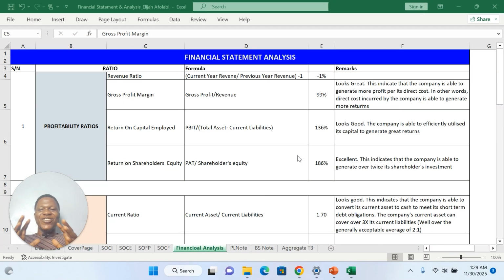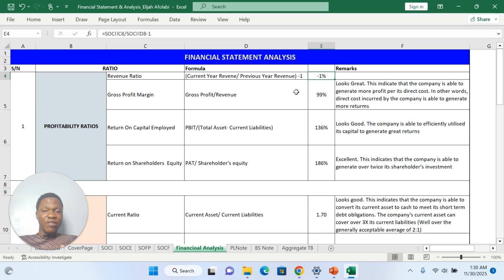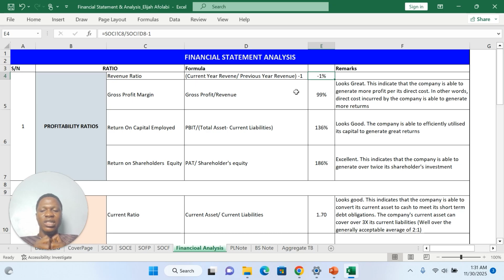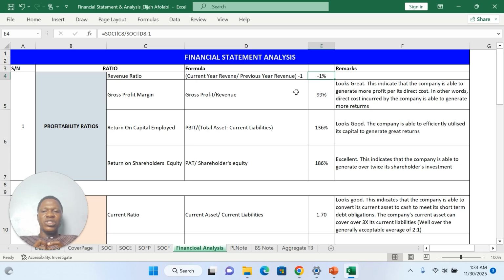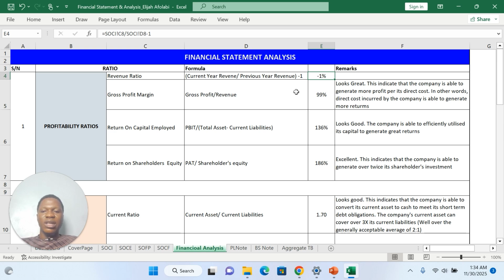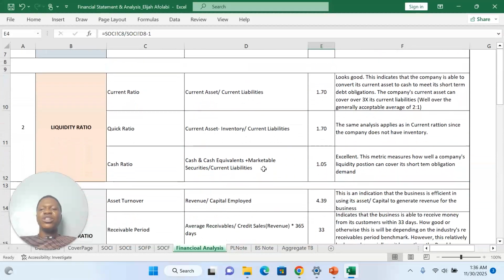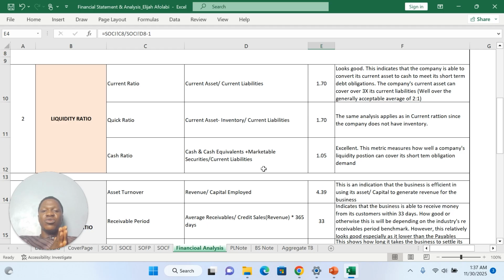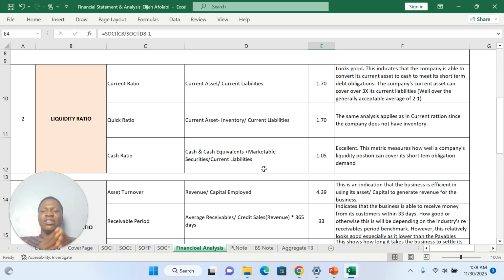Financial Management Module 5c - Basic Financials Preparation Performance Metrics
Welcome back, learners! After reviewing the prototype of a small business's financial statement, it is important to be able to analyze the figures in the statement to make proper business decisions. This analysis is typically done using financial ratios, such as the profitability ratio and the liquidity ratio.Profitability Ratios

Profitability ratios measure how well a company generates profit. Key profitability ratios to watch out for include:
Revenue Growth: This looks at how your revenue has grown comparatively. Based on the financial statement shown previously, the company's revenue declined by 1% in 20X5 compared to 20X4. A dip in revenue could be due to various reasons, such as losing a percentage of market share, which would translate to a reduction in the quantity of goods sold or services rendered. It could also be the result of a price cut due to competitors selling products at a lower price, or even regulation.
Gross Profit Margin: This ratio tells you the amount of profit you are able to make after deducting your direct cost from your revenue. It is calculated using the formula: Gross Profit / Revenue. In the shared financial statement, the company's gross margin was 99%. This means that for every $100 of revenue earned, the company makes $99 as gross profit. This indicates that the company is able to generate more return and effectively manage its direct costs. As a small business owner, you must pay attention to this metric, especially before making pricing decisions. Recall that direct costs are expenses that are specifically and directly chargeable to what you are producing or the service you are rendering. A salesman's commission for a product sold is an example of a direct cost.
Return on Capital Employed (ROCE): This is an important ratio calculated as Profit Before Interest and Tax (PBIT) divided by your Capital Employed. Capital employed is defined as your total asset minus your current liability. This ratio measures the return you are able to make from the capital you have employed in the business. The financial statement showed a ROCE of 136%. This means that for every $100 of capital employed, the company is able to generate $136 in PBIT, which indicates that the capital is generating great returns.
Return on Shareholders' Equity: If your business has shareholders who have invested in it, you need to be sure of the return they are getting in exchange for their investment. This ratio is calculated as Profit After Tax divided by Shareholders' Equity. Profit After Tax is used because it is what is left after all expenses and tax have been paid, making it attributable to the owners of the business. The example financial statement showed a Return on Shareholders' Equity of 186%. This is an excellent ratio, indicating that the money invested is bringing a return well above (close to 2x) what the shareholders have invested.
Liquidity Ratios

Liquidity ratios tell us how liquid a business is, or how easily it can convert its assets to cash.
Current Ratio: This measures the ratio between your current asset and your current liability. It essentially assesses if your current assets, if sold now, are enough to cover the current liabilities you have for the period. If they are, you are considered good because you have the cash to pay for your short-term debts. The industry benchmark for the current ratio is generally 2:1, meaning your current asset should be two times your current liability.
Quick Ratio: The Quick Ratio modifies the Current Ratio by deducting inventory from the current asset. This adjustment is made because inventory (stock of goods) may not be able to be converted to the equivalent cash due to various reasons. The formula is: (Current Asset - Inventory) / Current Liability. The financial statement example resulted in a quick ratio of 1.70, which is good because it shows that after selling assets (excluding inventory), the business can pay all its current liabilities and still have 0.70% cash left. This means the business is able to meet its short-term obligation.
Cash Ratio: This ratio focuses solely on cash and cash equivalent. It is calculated as: (Cash and Cash Equivalent + Marketable Security) / Current Liability. Marketable securities are instruments, like treasury bills, that can be easily converted to cash without losing their value. The example showed a Cash Ratio of 1.05. This indicates that the cash the business has is enough to settle its current liability and still leaves 0.05 cash left. As a business, you want to be able to meet your liquidity needs, which allows you to pay your suppliers and salaries, among other things.
You have now learned about profitability and liquidity ratios, and as we proceed, you will learn about other ratios as well, so you can apply and interpret them in your business situation.